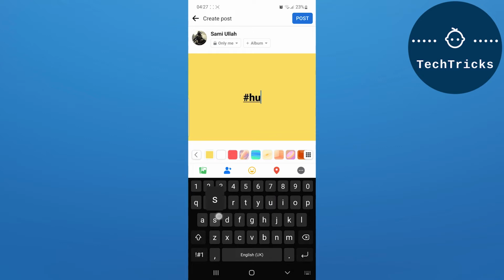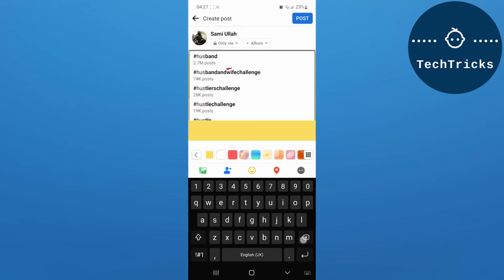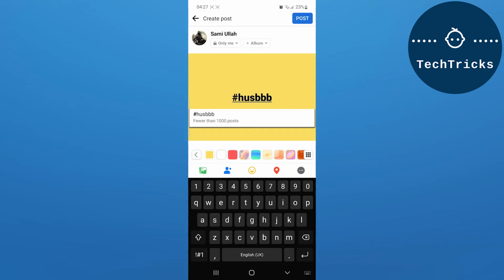[Facebook] How to Get Branded Facebook Hashtag 2022 (Facebook)